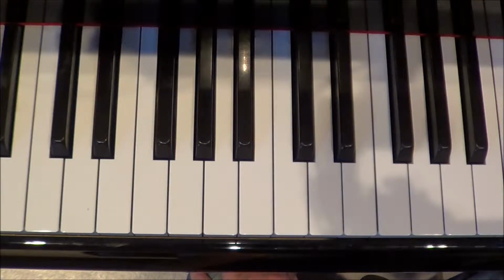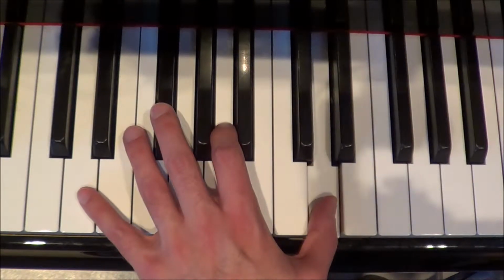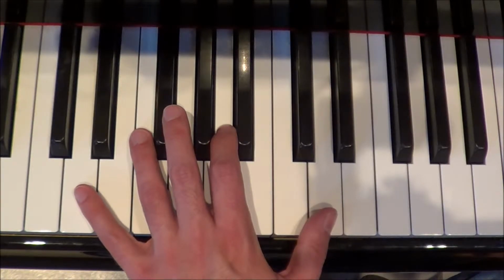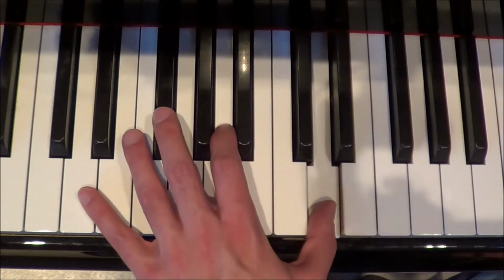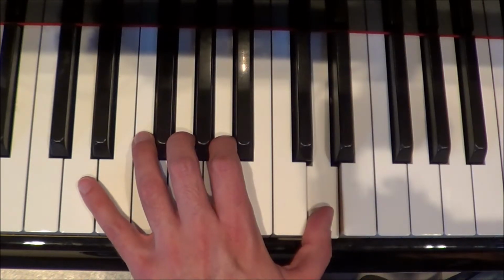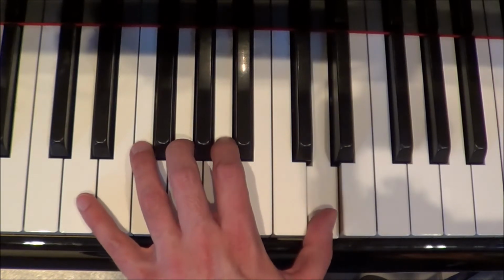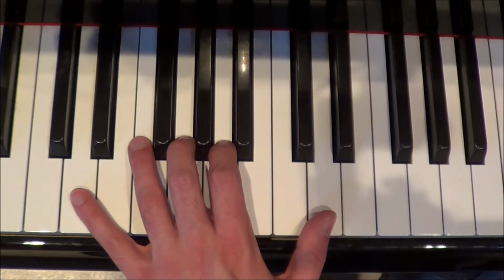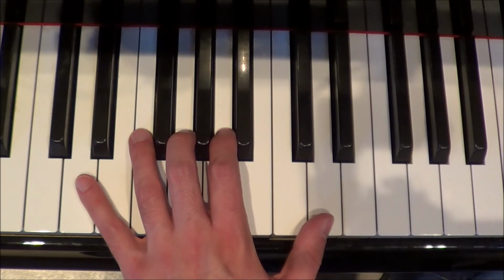Pachelbel 1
pachelbel's canon